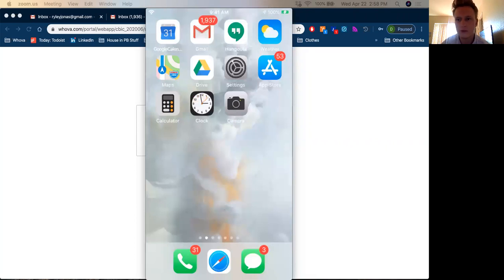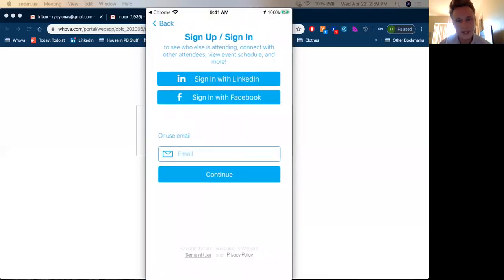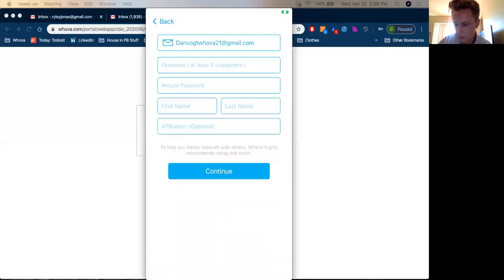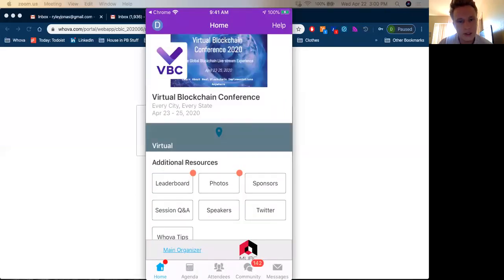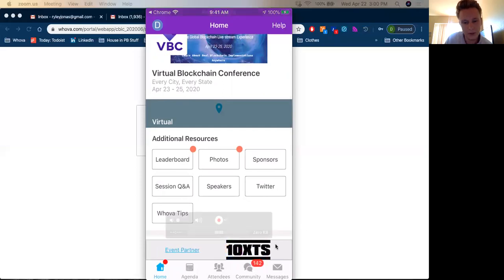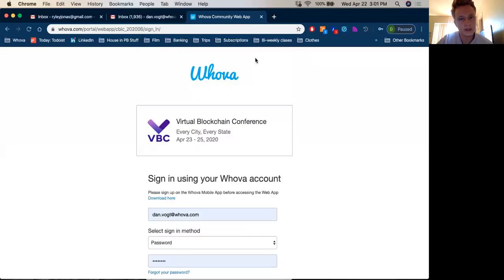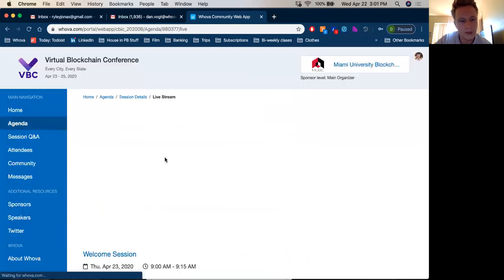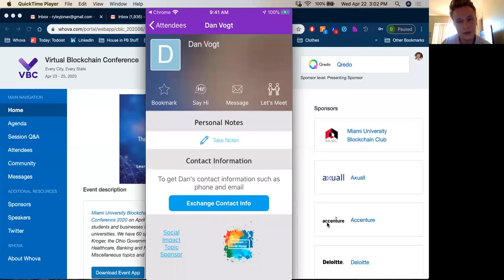Virtual Blockchain Conference: How to Use Whova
Wondering how to join in on the Virtual Blockchain Conference? Want to engage with other attendees, submit live questions to panelists and speakers, and access content streams? Download the Whova app now! to get started.